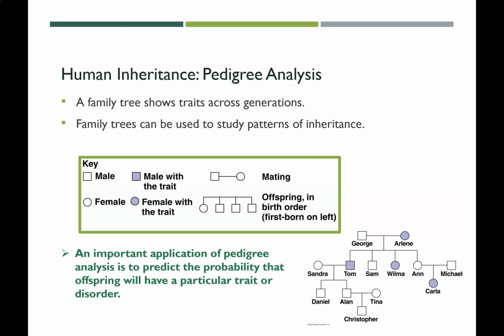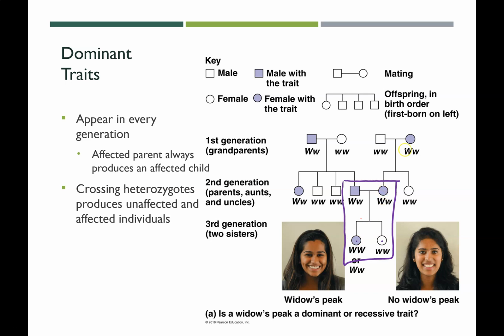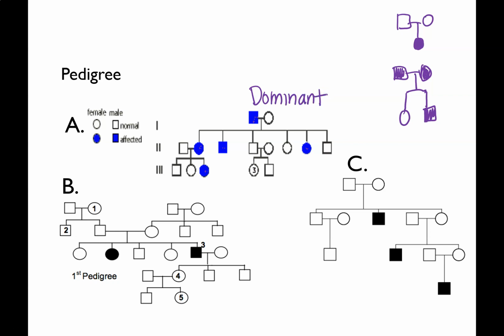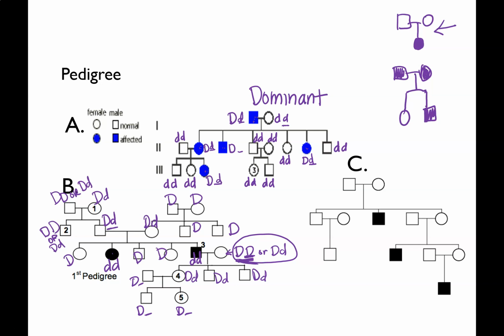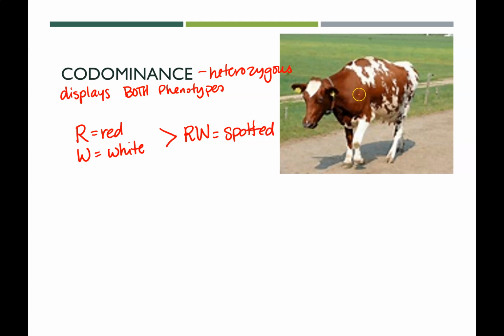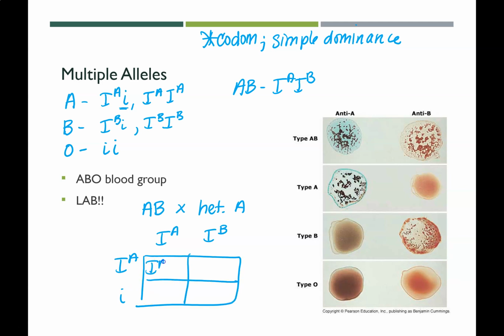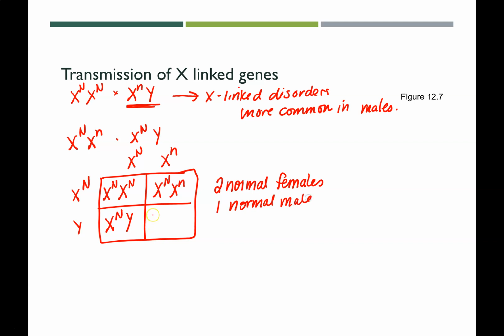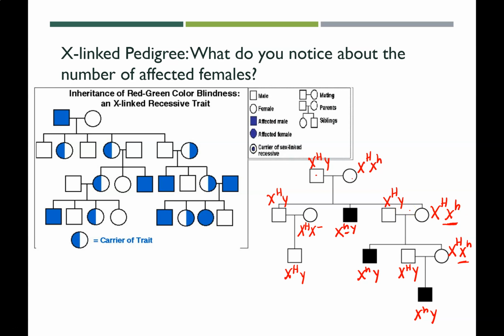Bio 100 Chapter 9 Worked Problems 2